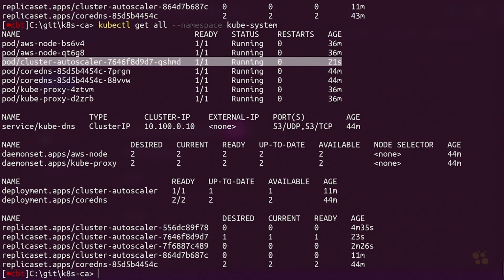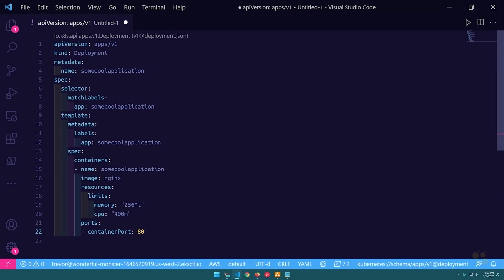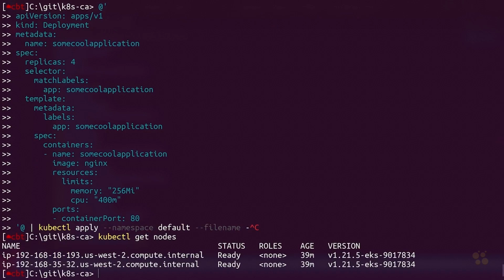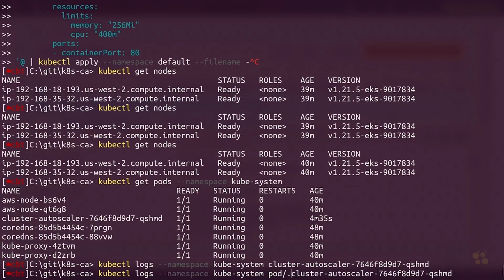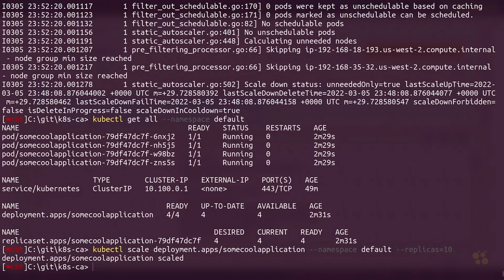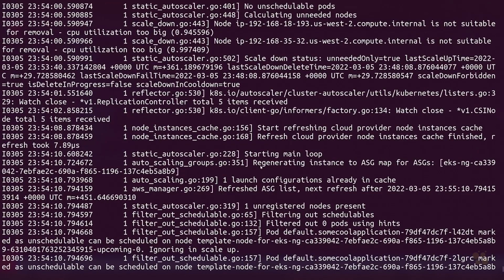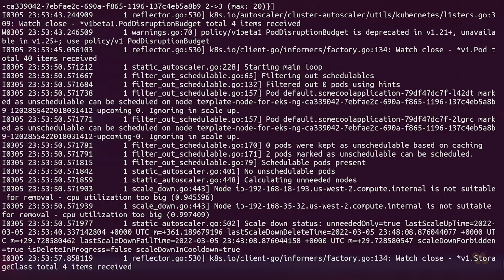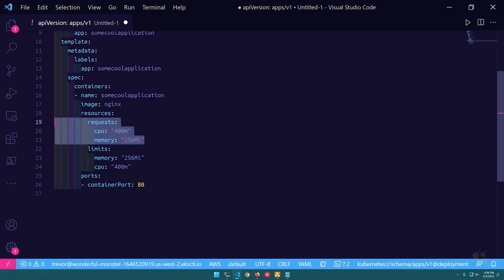Training Certified Kubernetes Administrator 47 Validate Kubernetes Cluster Autoscaler Functionality